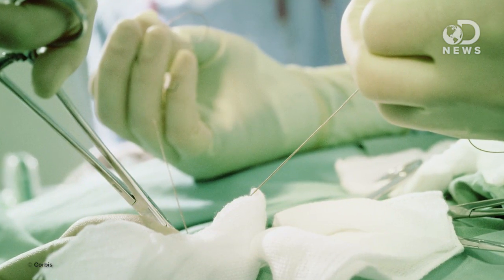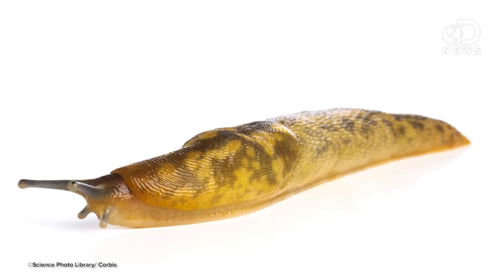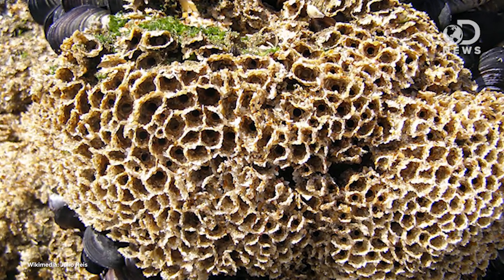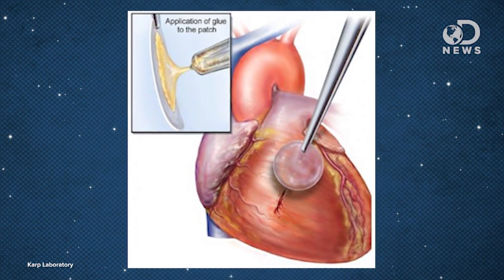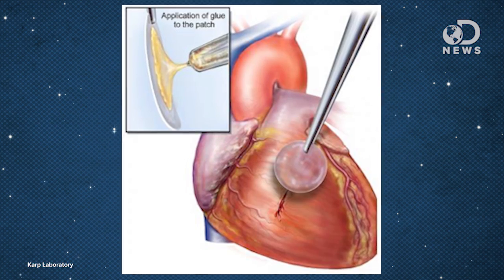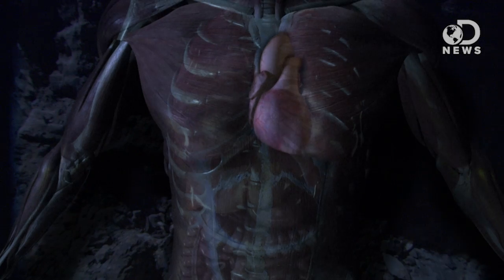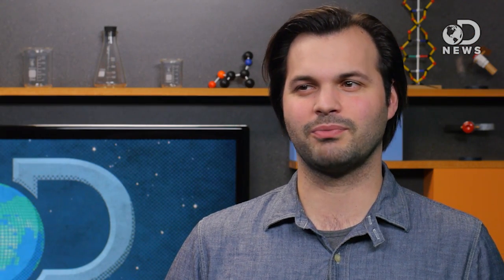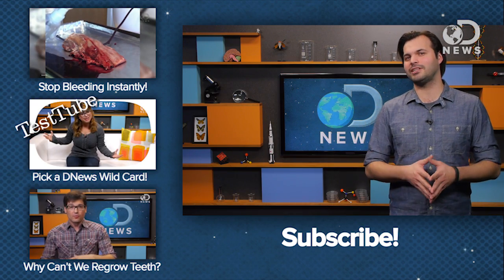How Worms Can Fix Your Heart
The end of stitches is near! Scientists have been experimenting with different adhesives, and one of the most promising is from worms. Sandcastle worms excrete an adhesive substance that could hold things together in a high-dynamic environment...say, a human heart! Watch Trace as he tells you how these gross worms can help you mend your broken heart.

Sandcastle Glue
"Phragmatopoma californica, also known as the Sandcastle worm, is a sabellariid polychaete that lives in intertidal zones off the coast of California."

"The beating heart is a tough place to try sticking things together."

Can Slug Glue Make Stitches Obsolete?
"When it comes to sealing up surgical cuts and deep wounds, stitches are so last century."